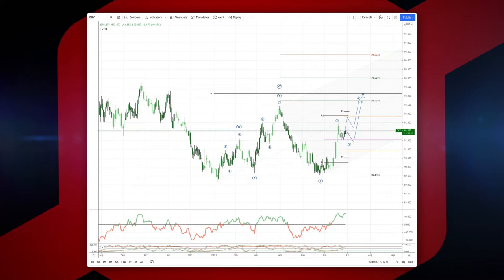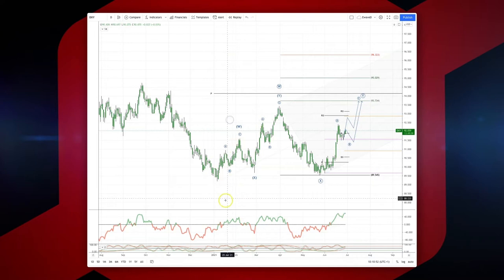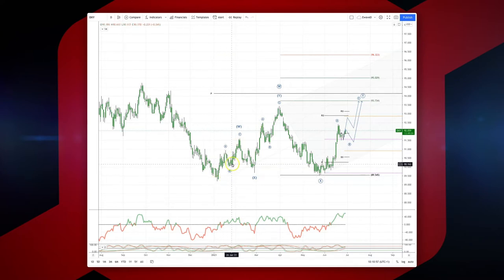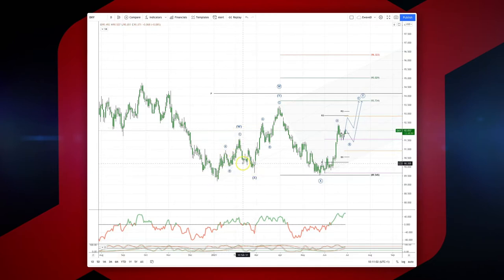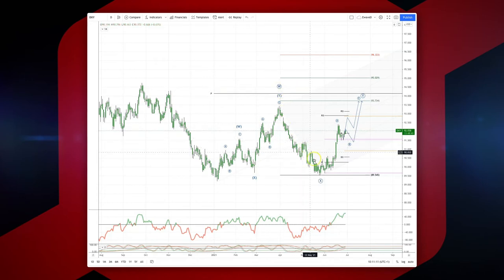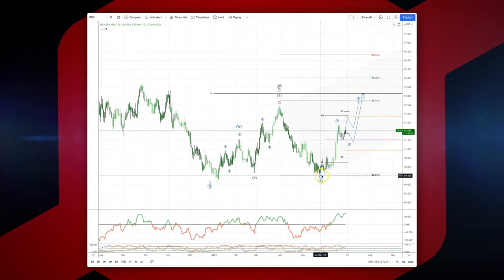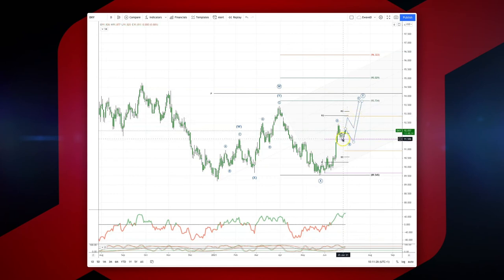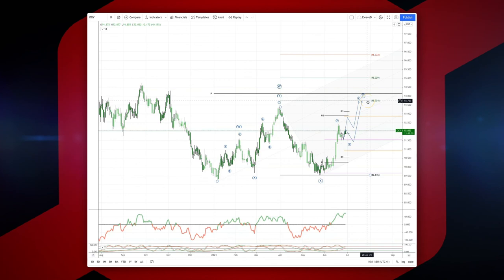Patrick’s Elliott Waves - Episode 41: DXY